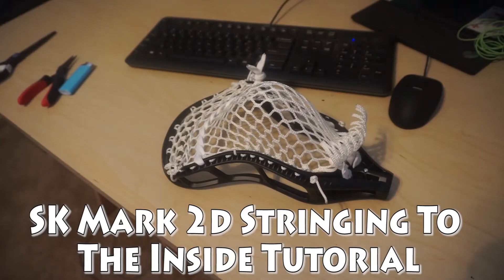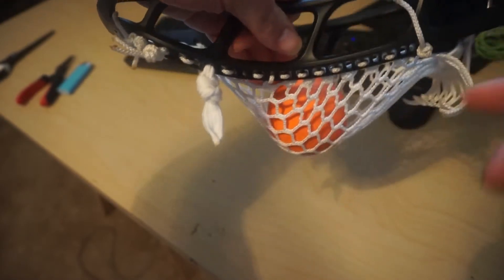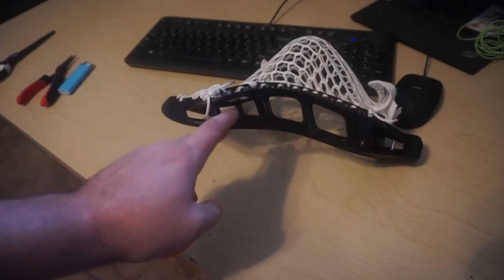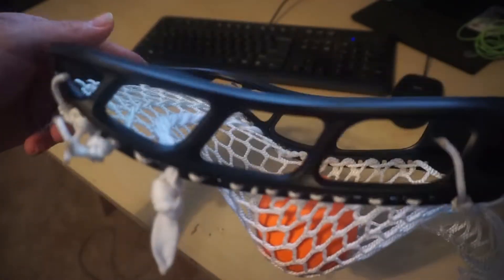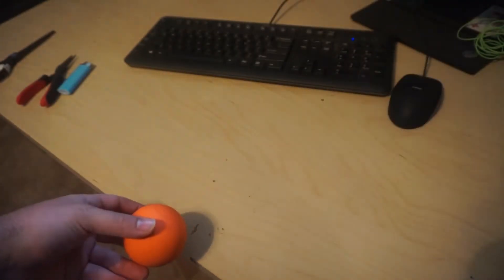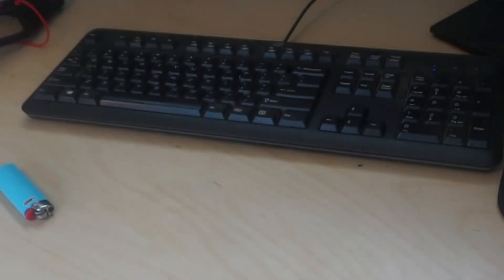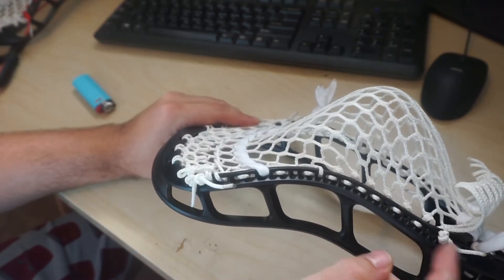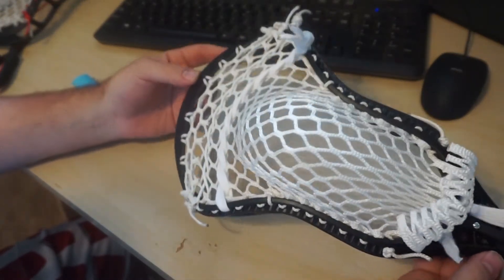String King Mark 2D Stringing Tutorial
I used Laxroom X-Pro Mesh

Please let me know what you think if you try this pattern or style.